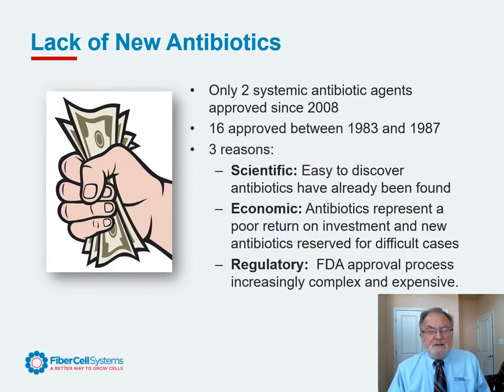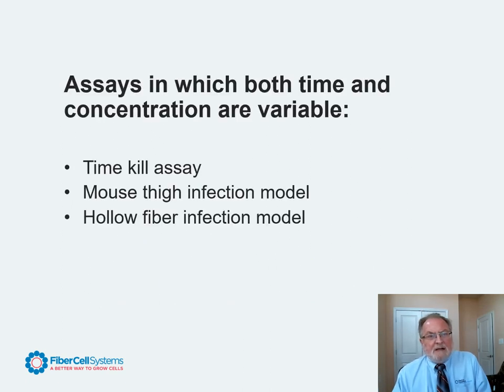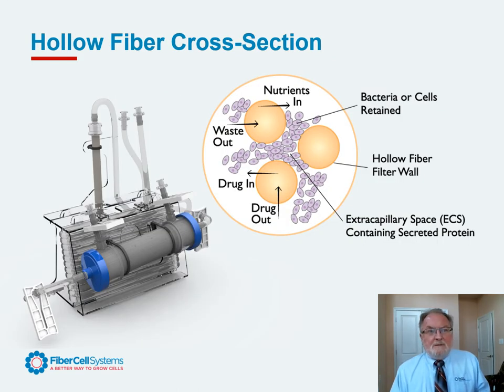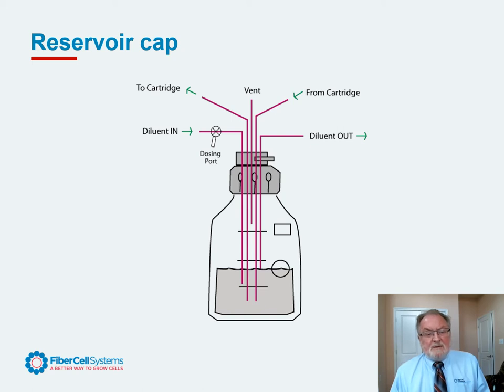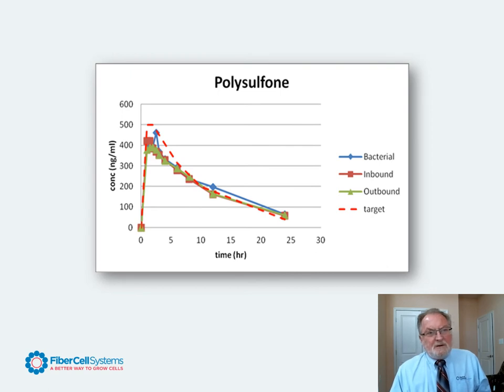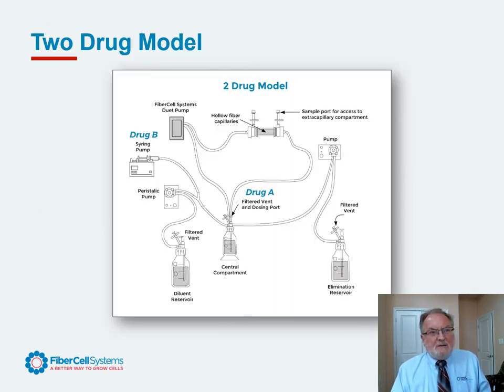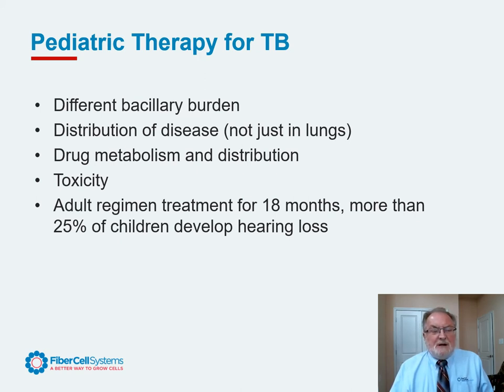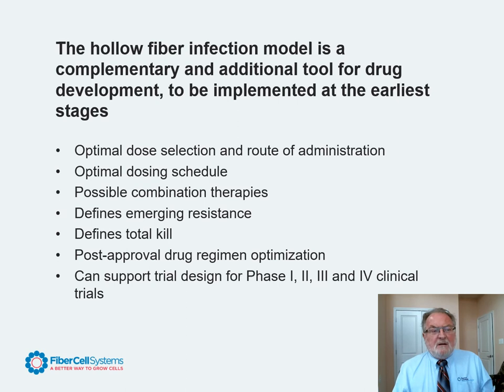The Hollow Fiber Infection Model and Antibiotic Pk/Pd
If you are like me, you find it difficult to devote an entire hour, even if the topic is of great interest. This video is a short “Mini-webinar” that will take under 15 minutes to watch. – John J. S. Cadwell, CEO

SUMMARY: The Hollow Fiber Infection Model (HFIM) can precisely mimic the time course of human antibiotic bioavailability and measure efficacy, optimize dosage profiles, and reveal emerging resistance. It can also be used to study anti-viral compounds.  This mini-webinar describes the set-up of the HFIM in any laboratory, and gives examples of its use. The HFIM is endorsed by the EMA as a validated method for submitting drug data to the agency.

Ready for more information?
Request your free USB hollow fiber video instruction manual. The manual (USB flash drive) we will send to you includes the complete FiberCell® Systems User Manual, instructional video clips, our bibliography and more.